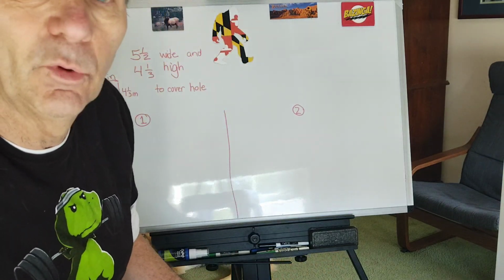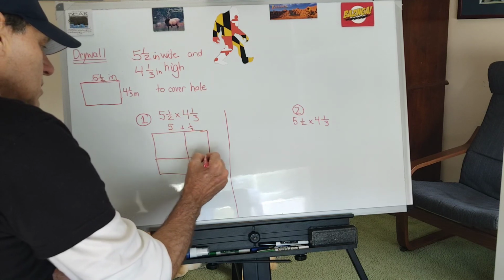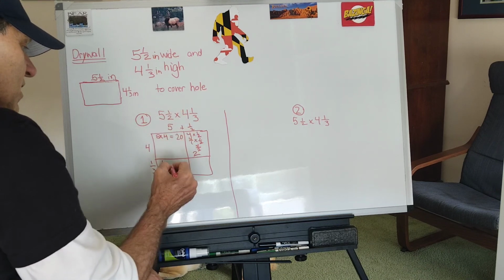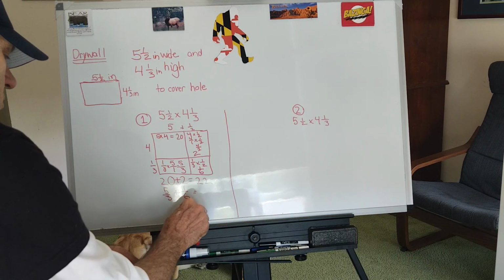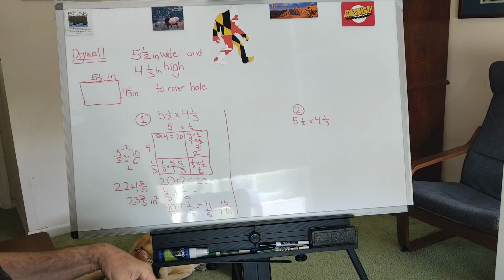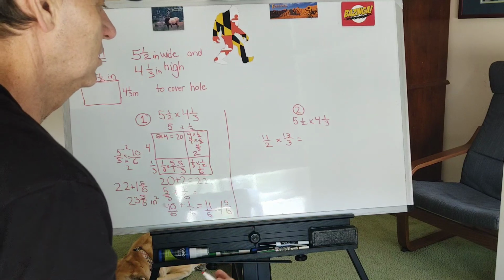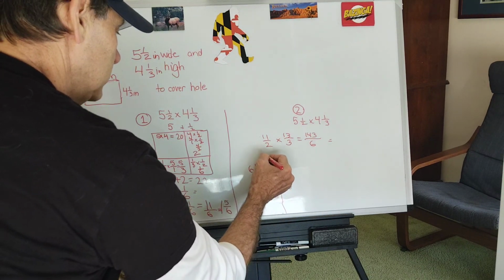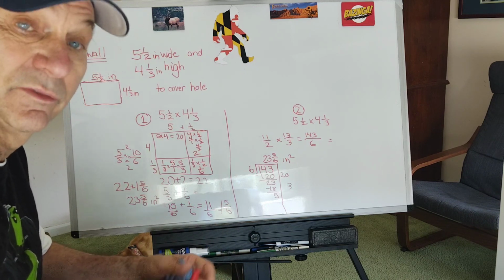June 1, 2020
I kicked a hole in my wall!